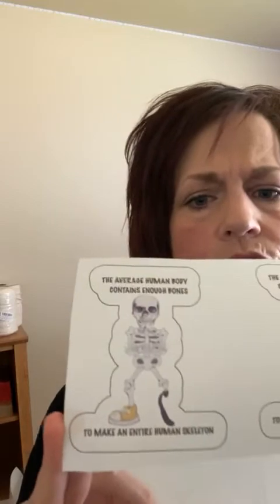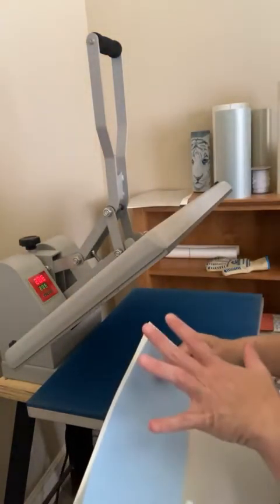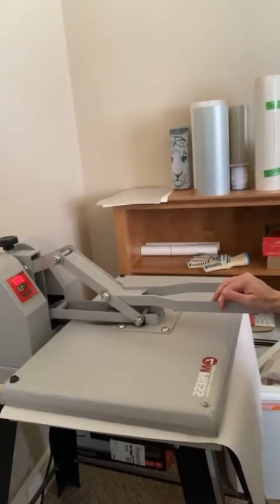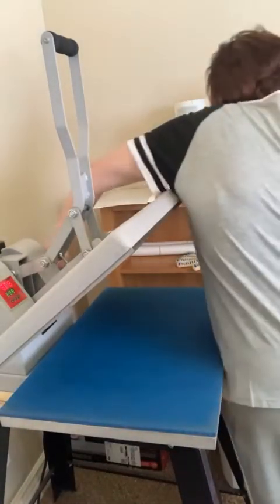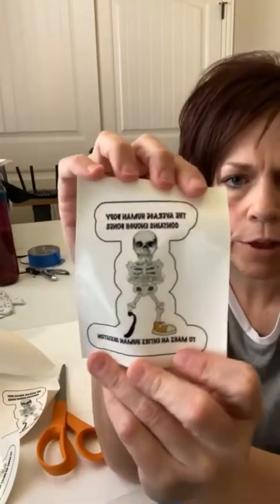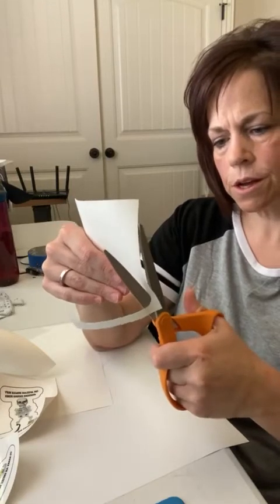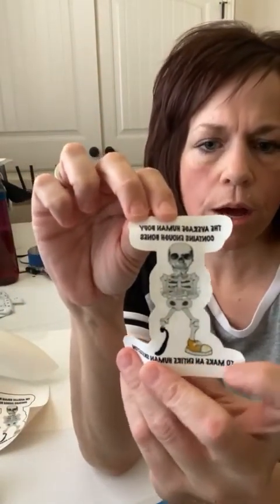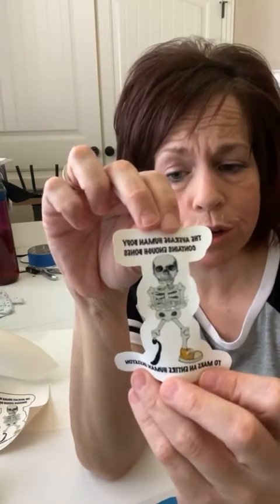subli decal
A great option for sticker making with sublimation